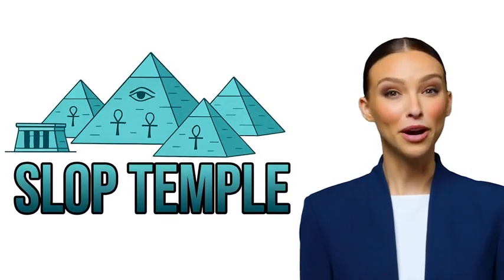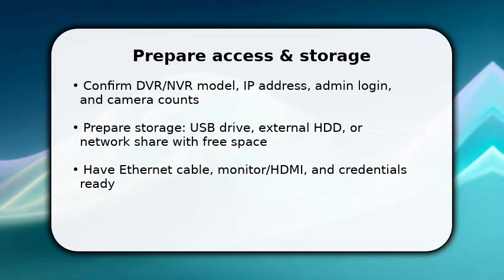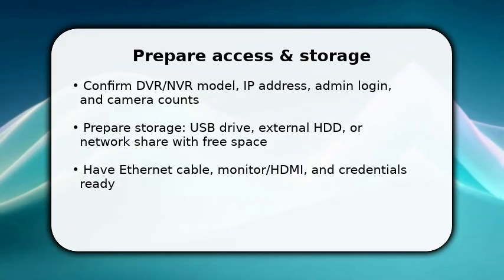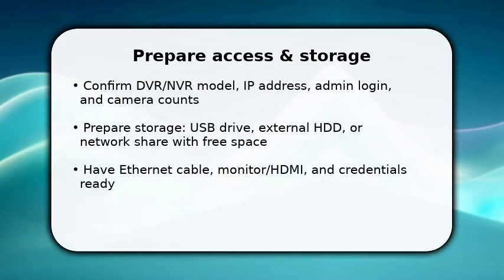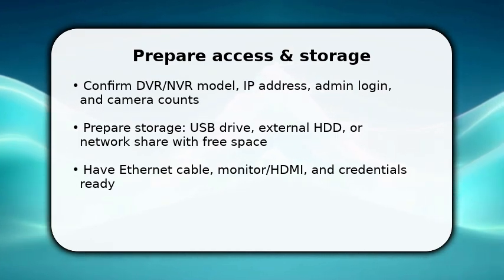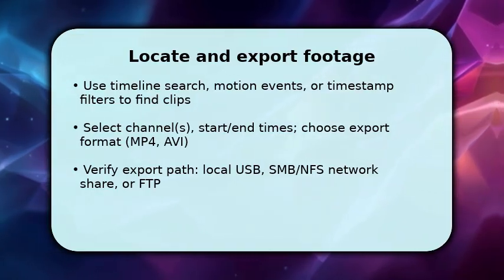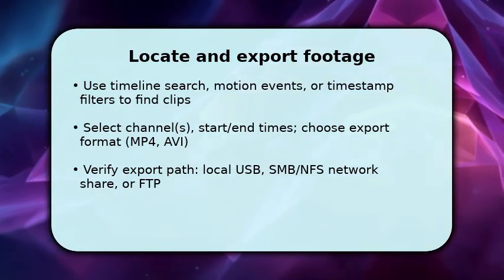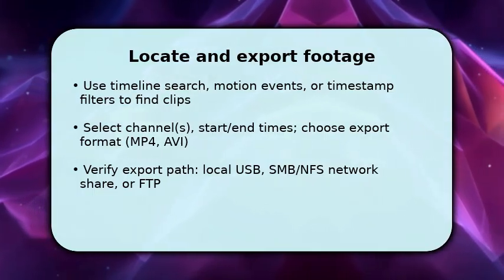How to Get Recording from Cctv - Step by Step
Learn the essential steps to extract and analyze CCTV footage for security purposes. This video guide provides a clear, step-bythy approach from accessing your surveillance system's recordings up to reviewing them effectively.

CCTV recording, extract data, security camera access, video analysis, surveillance footage retrieval, step by step guide, record CCTV, view surveillance video, access security cameras, analyze recorded videos